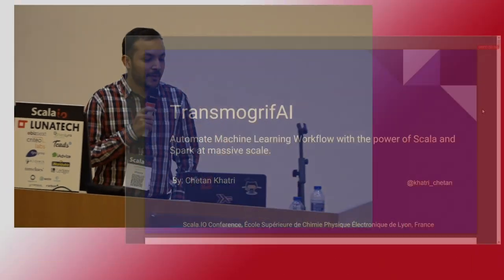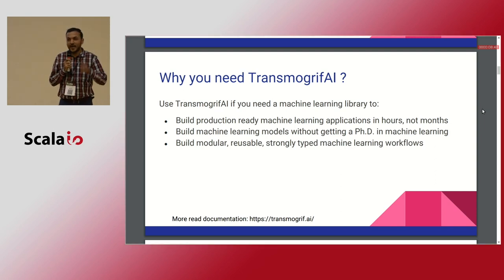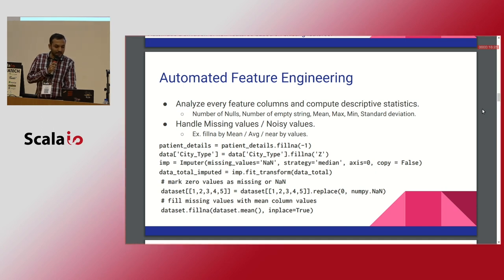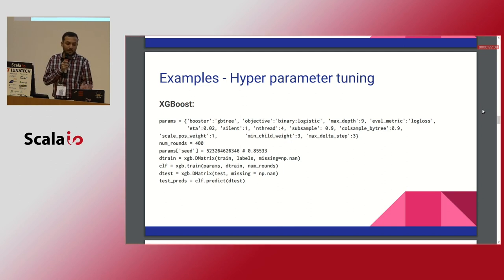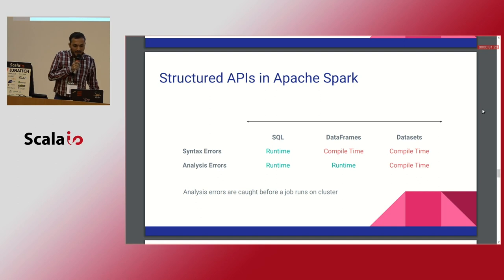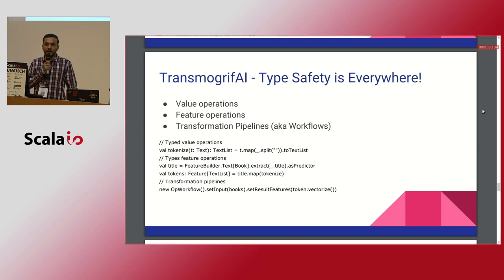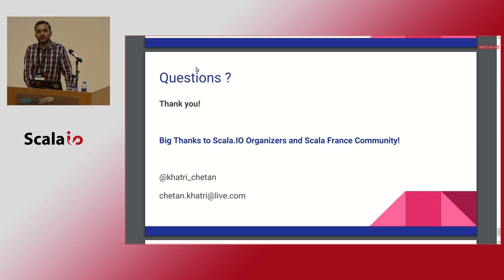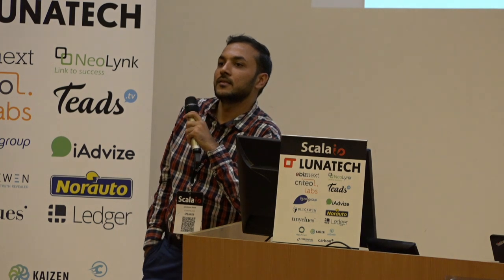Chetan Khatri - TransmogrifAI - Automate ML Workflow with power of Scala and Spark at massive scale.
In spite of huge progress in Artificial Intelligence and Machine Learning over the past decade, building production ready enterprise scale machine learning platform is still hard. There are many automated machine learning services for unstructured, homogenous data as for images, voice and language but when it comes to heterogeneous structured data choice very narrow. TransmogrifAI, an end to end automated machine learning workflow library for structured data build on Scala and SparkML. It enforces compile-time type-safety, modularity, and reuse. Through automation, It achieves accuracies close to hand-tuned models with almost 100x reduction in time. TransmogrifAI helps extensively to automate Machine learning model development to deployment cycle such as Feature Inference, Transformation, Automated Feature validation, Automated Model Selection, Hyperparameter Optimization. This talk is intent to present : Introduction to TransmogrifAI Features and end-to-end workflow automation cycle Integration of TransmogrifAI with Scala and Spark based applications. Use cases. Ref.